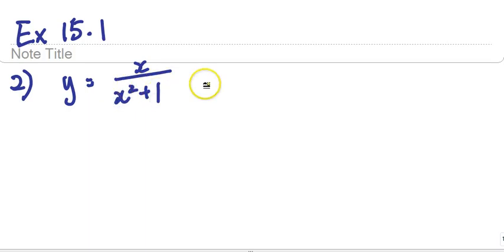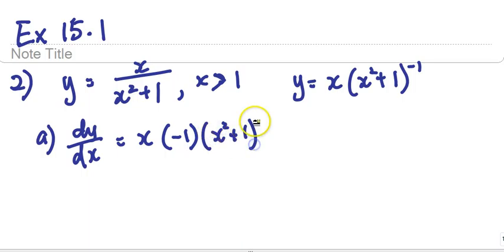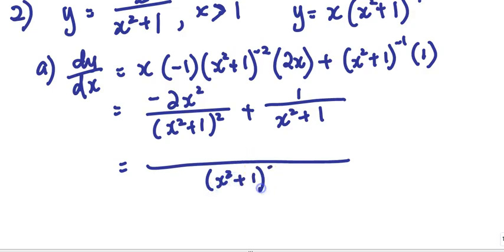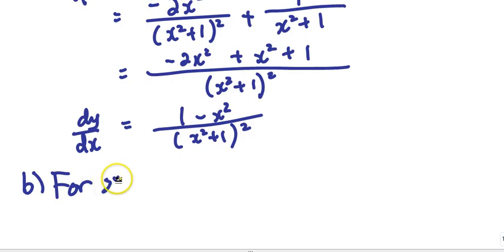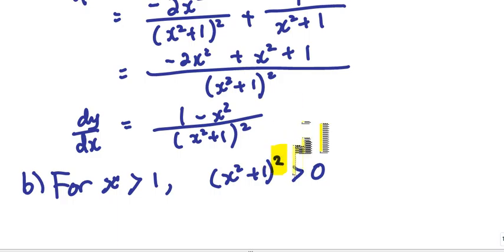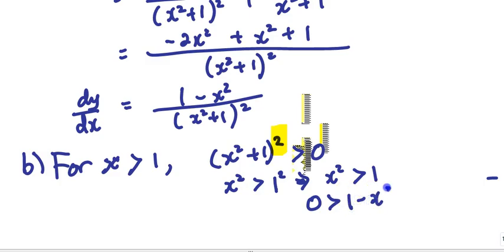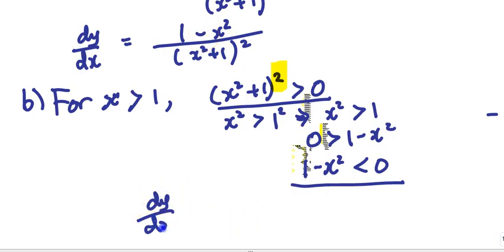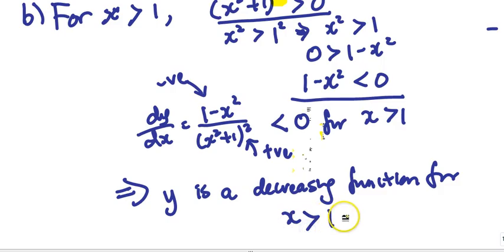Ex 15.1 Q2